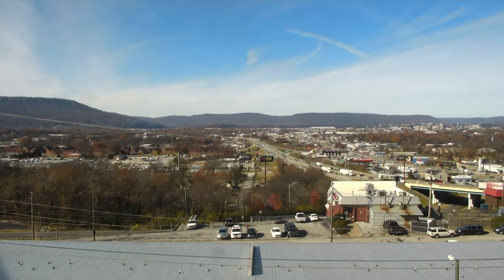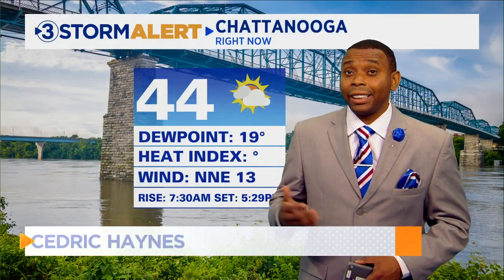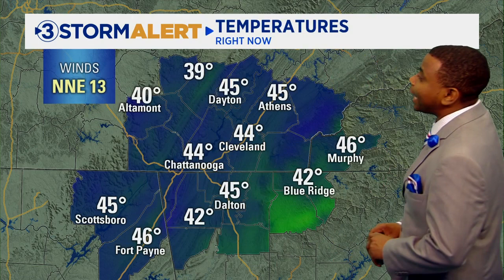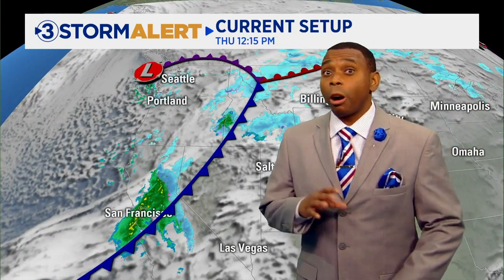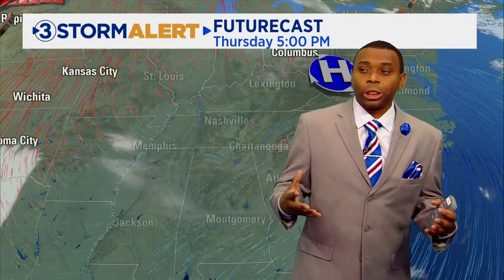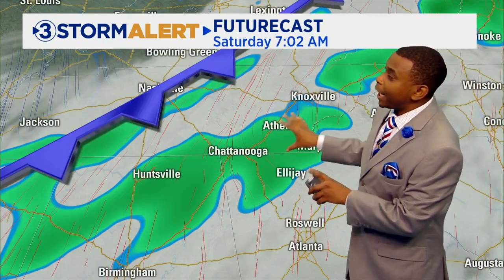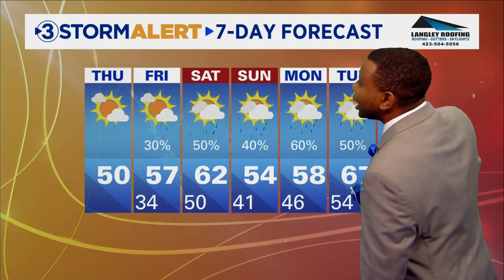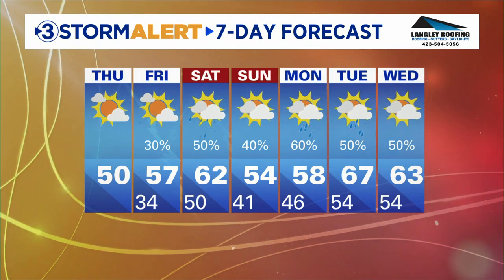Cedric Haynes' midday weather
Today will have a mix of sunshine with high, thin clouds. Tonight will have some clouds with lows around freezing.